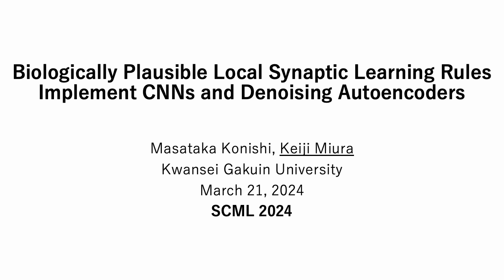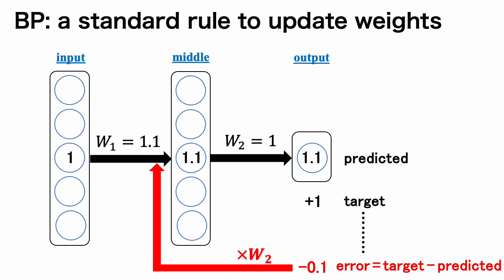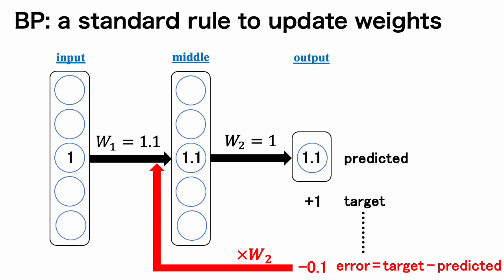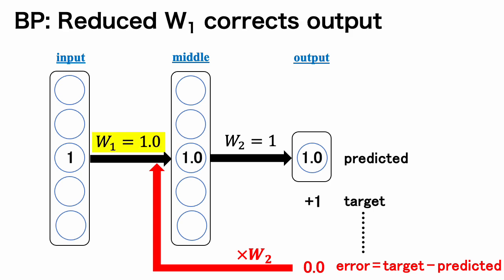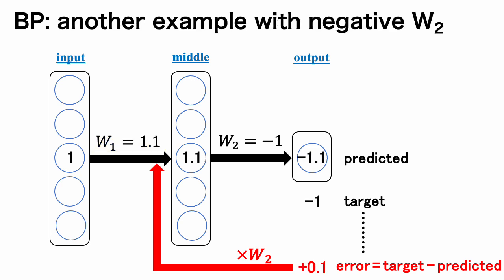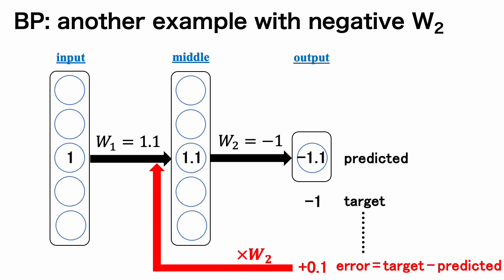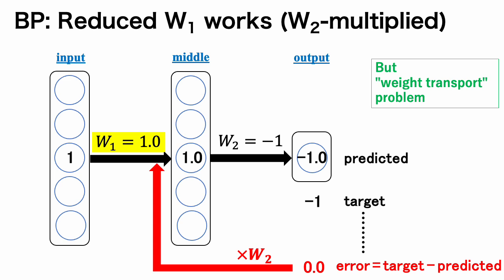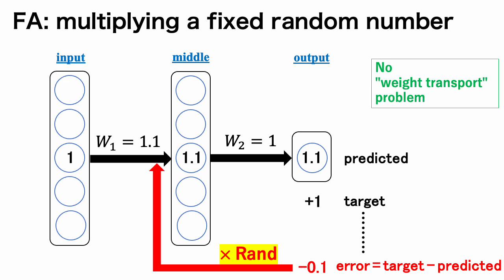Biologically Plausible Local Synaptic Learning Rules Implement CNNs and Denoising Autoencoders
Presentation at SCML 2024